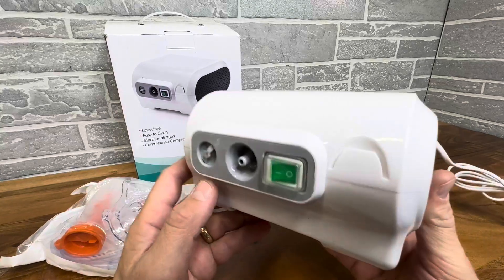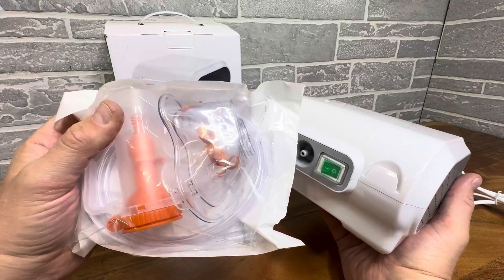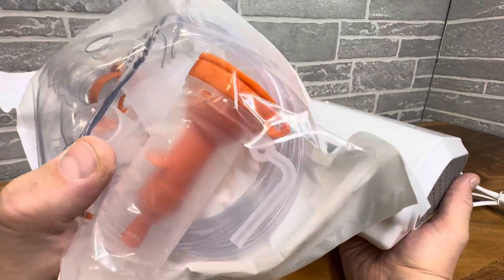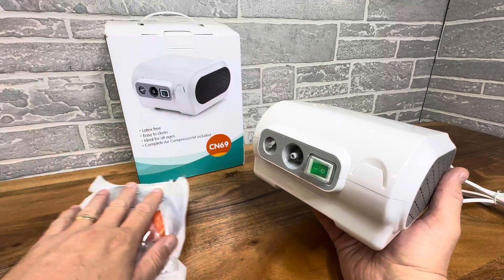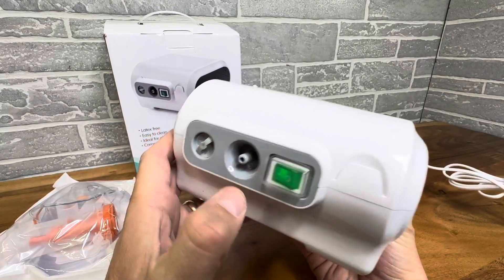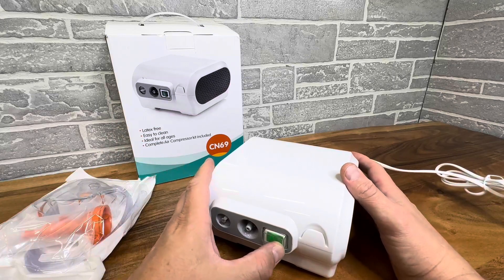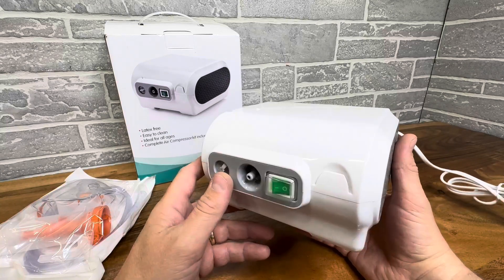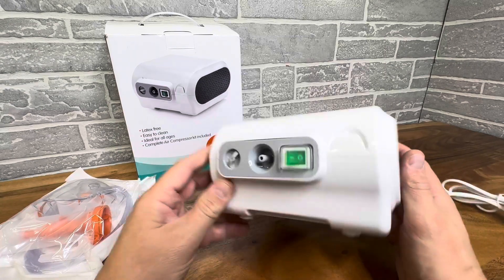MAYLUCK Portable Compressor Nebulizer, Nebulizer Machine with 1 Set Accessory Review